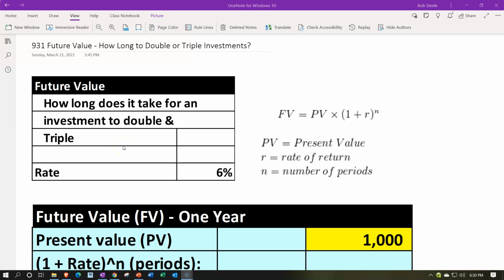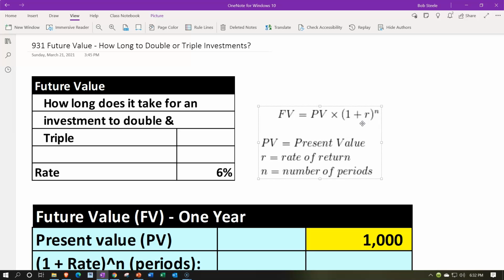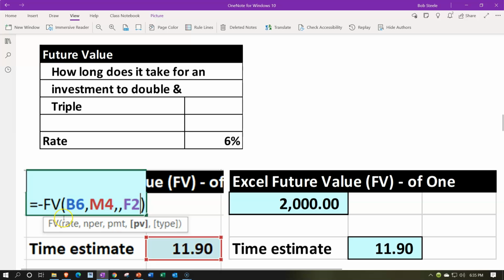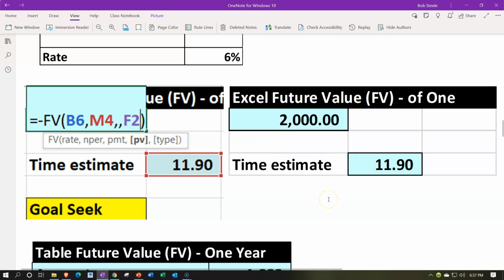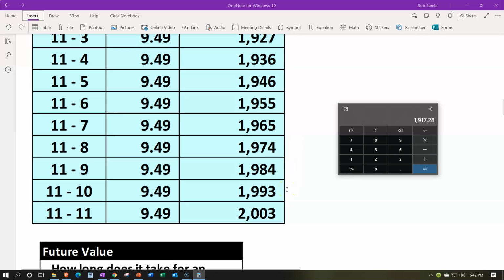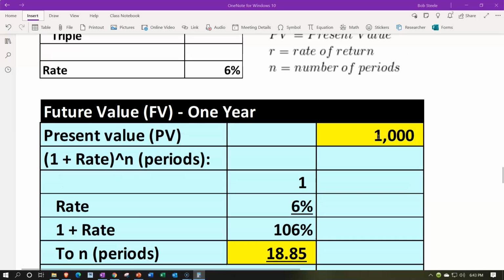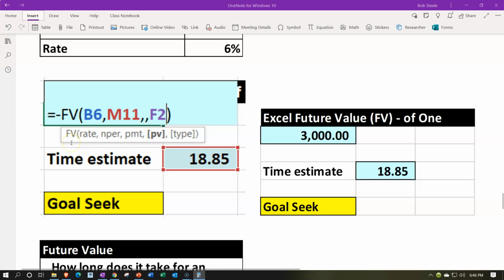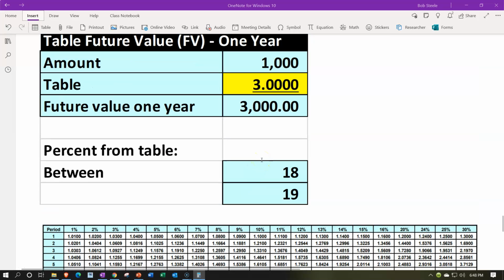Future Value - How Long to Double or Triple Investments? 931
Future Value - How Long to Double or Triple Investments?